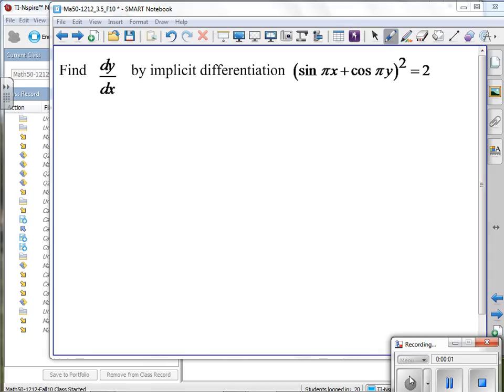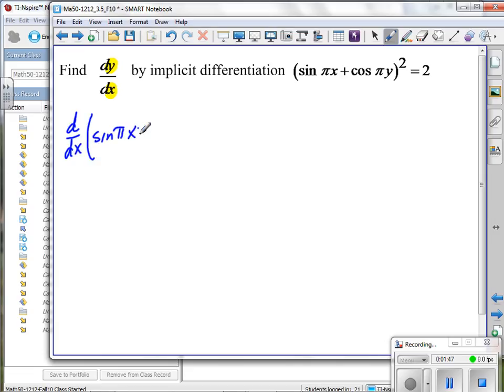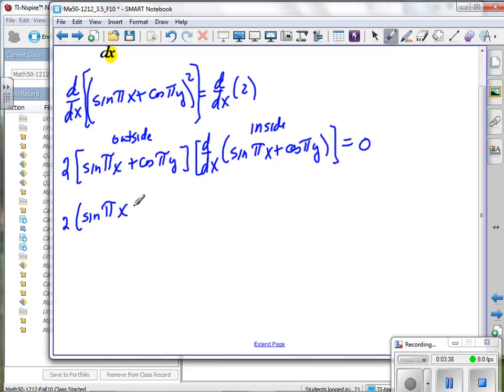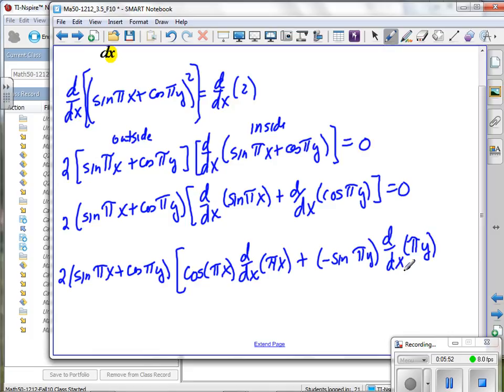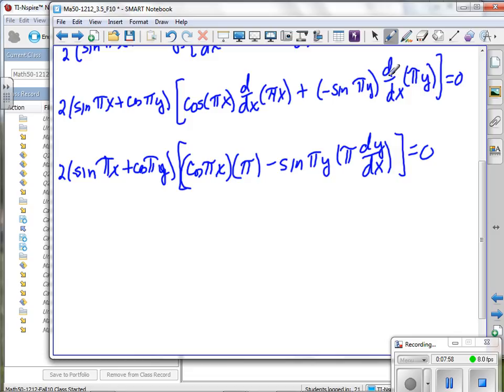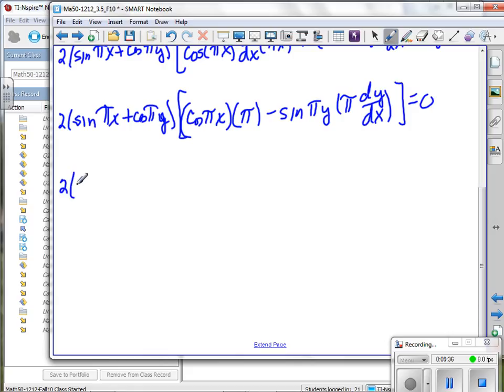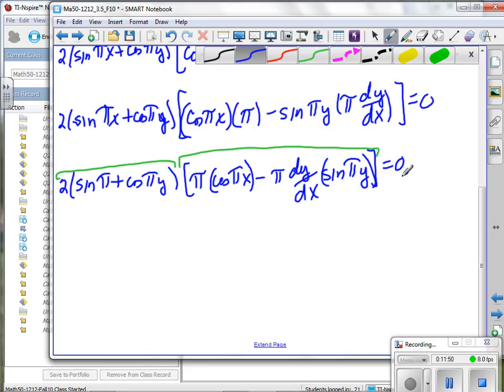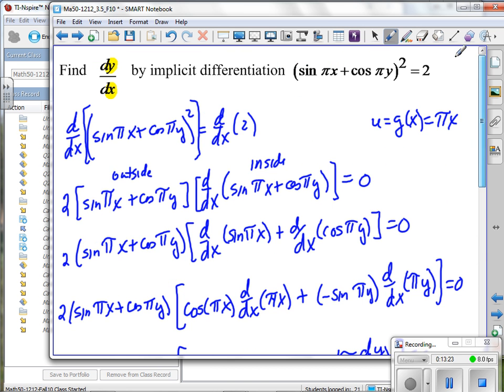Math50 Sec3.5A from Thursday 10-21.avi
This is 1 of 4 for this lecture